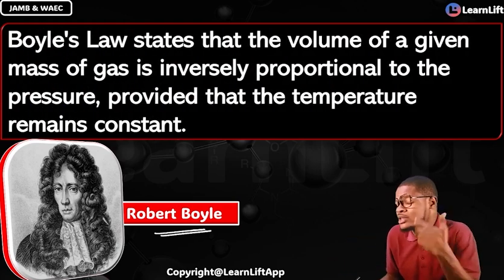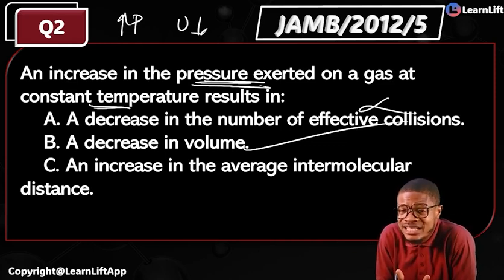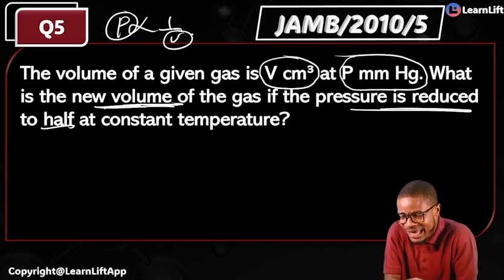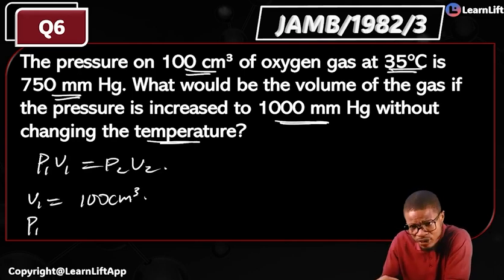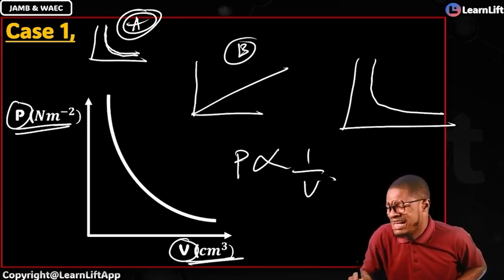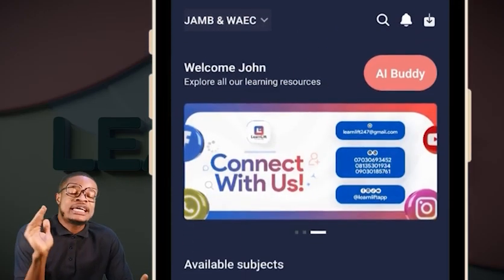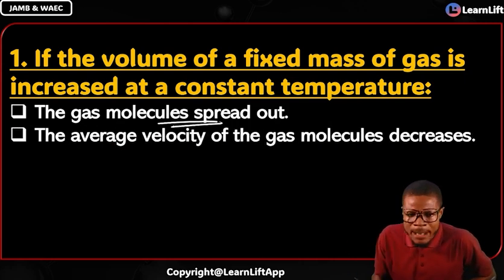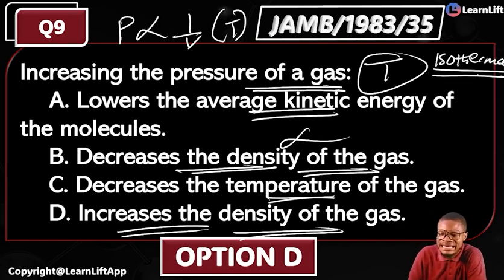BOYLE'S LAW (CHEMISTRY JAMB AND WAEC 2027) (UTME 2026)